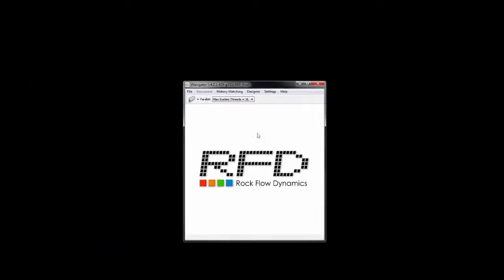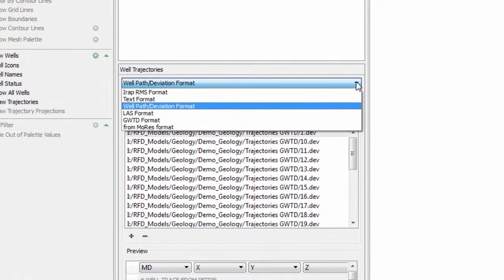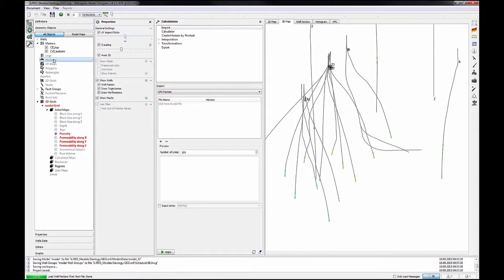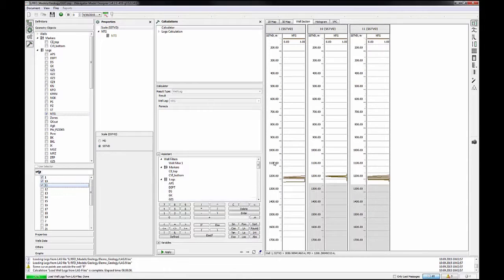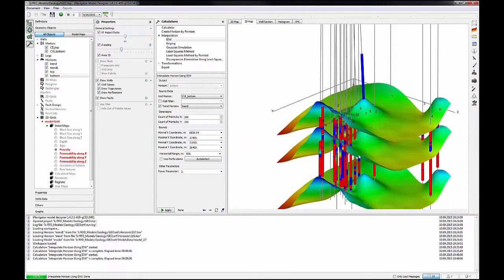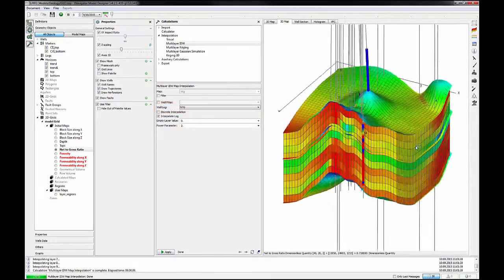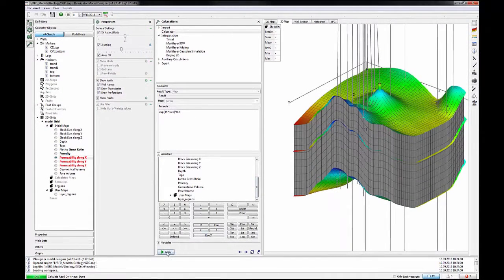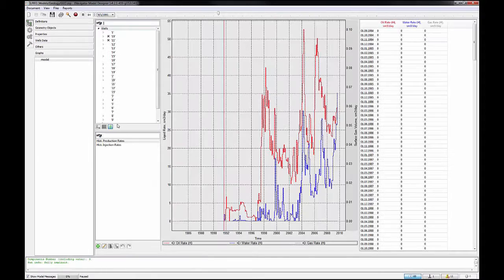Model Designer Part 3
Building hydrodynamic model from the scratch: seismic surfaces, well trajectories and picks, adding PVTs, RelPERMs, faults, LGRs - all the good stuff!